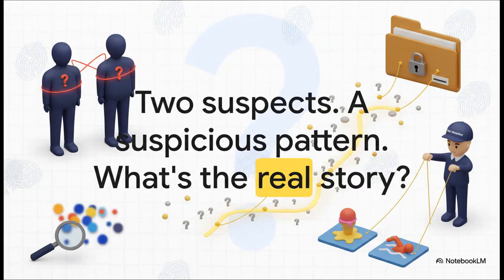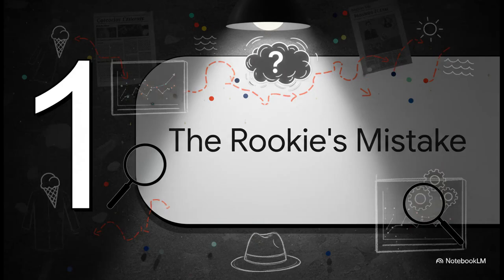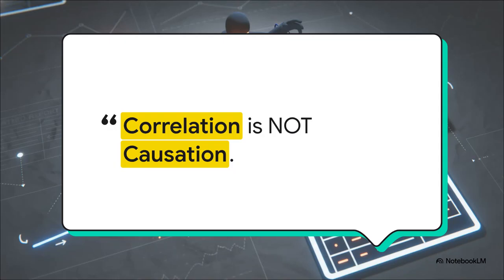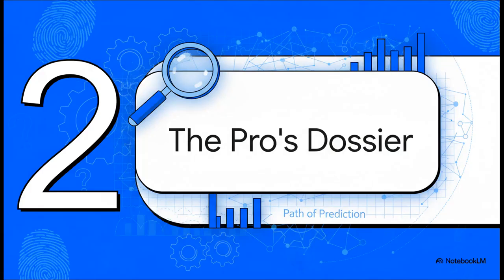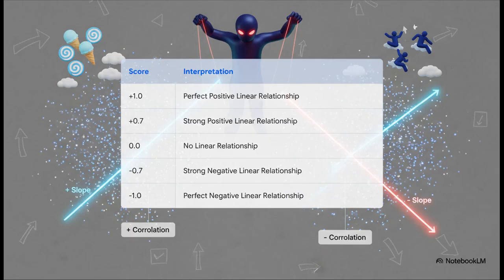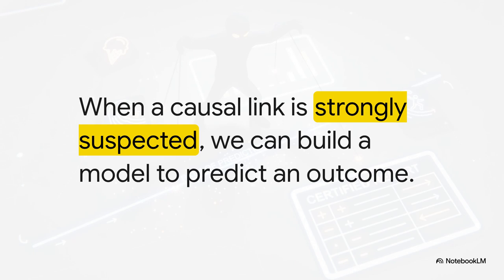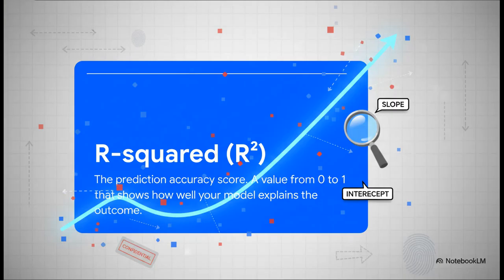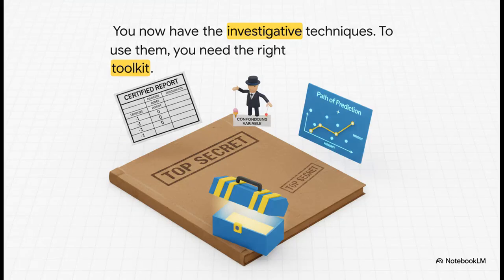Correlation vs. Causation: The Data Detective's Guide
"Correlation is NOT Causation." It’s the golden rule of data analysis, but why do so many people fall into the trap? In this video, we put on our detective hats to uncover the real stories hiding inside your spreadsheets.

We deconstruct Bivariate Analysis, exploring how two variables interact and why patterns can be incredibly deceptive. Using the classic "Ice Cream and Drownings" case, you’ll learn to spot the Confounding Variable—the hidden culprit pulling the strings. We also break down the professional’s dossier: using Covariance for hunches, Correlation for certified reports, and Linear Regression to transition from analyzing the past to predicting the future. Whether you're a student or a business professional, this guide will give you the framework to stop guessing and start forecasting with confidence.

🚀 Chapters:
00:00 – The Data Detective Mission
00:40 – Bivariate Analysis: Watching the Plot
01:05 – The Rookie Trap: Ice Cream & Drowning
02:12 – The Golden Rule: Correlation vs. Causation
02:31 – Confounding Variables: The Real Culprit
03:17 – Tools of the Trade: Covariance vs. Correlation
04:31 – Predicting the Future with Linear Regression
06:04 – R-Squared: Your Accuracy Score
06:52 – Summary: From Analysis to Forecasting

📝 Transparency Note: This video was created by StudySimply using my personal university lecture notes. I use NotebookLM to synthesize complex analytical material into conversational overviews, transforming abstract statistics into clear, visual stories for every student.